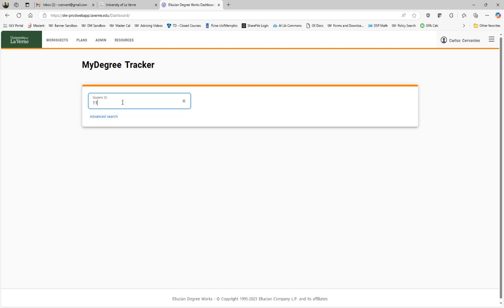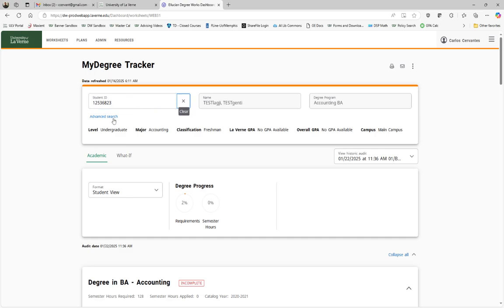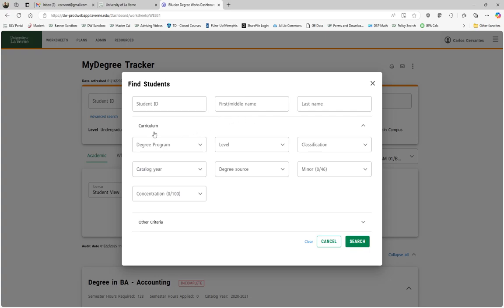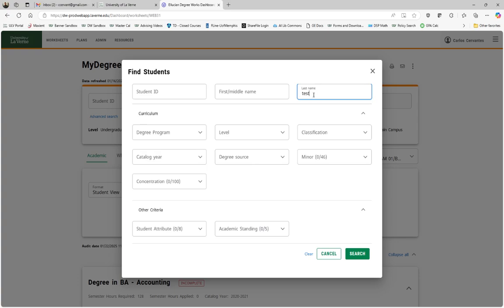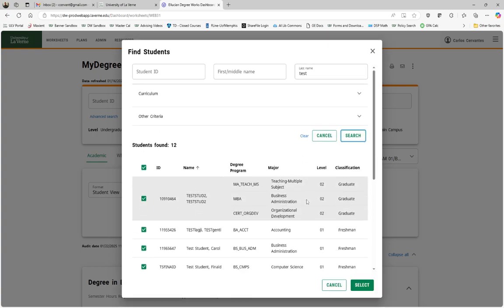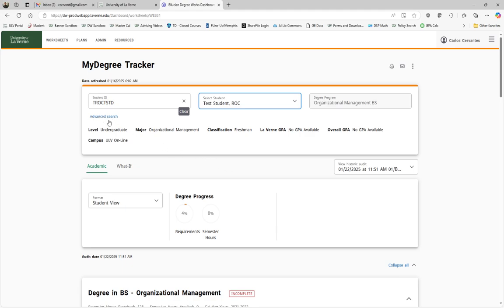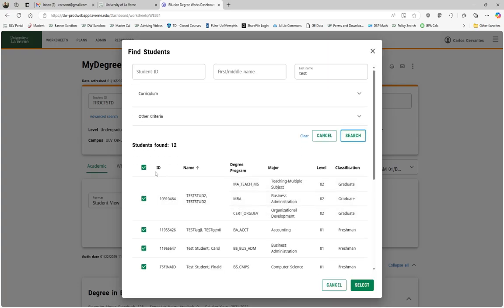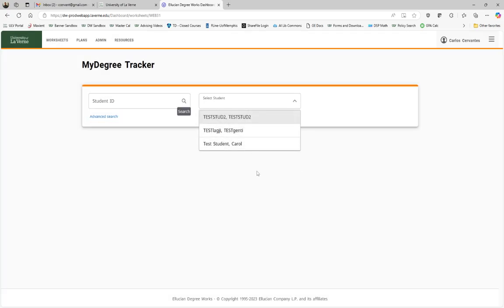MyDegree Tracker (5.1.2): Advisor Initiated Search for Student Records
This video shows University of La Verne Academic Advisors several ways to search for student records in MyDegree Tracker.